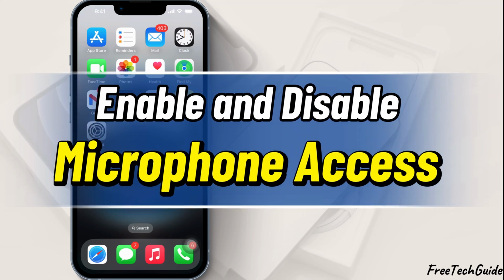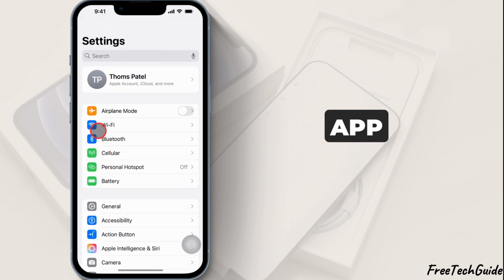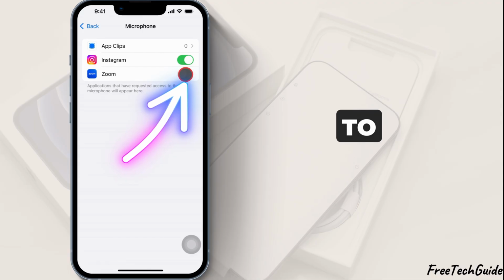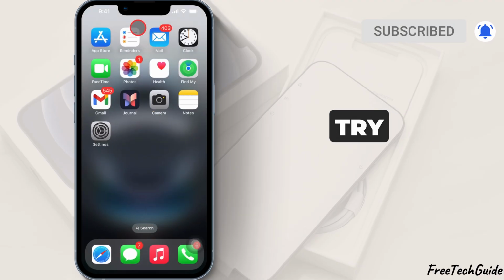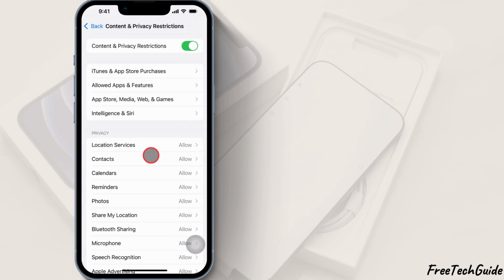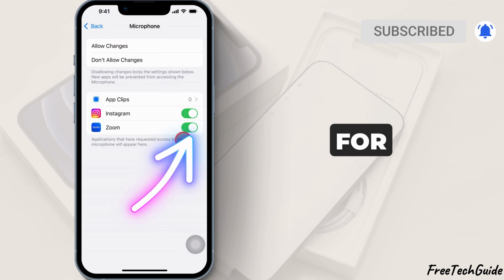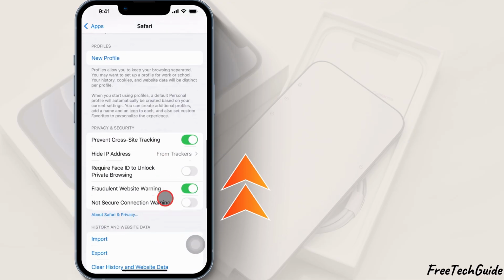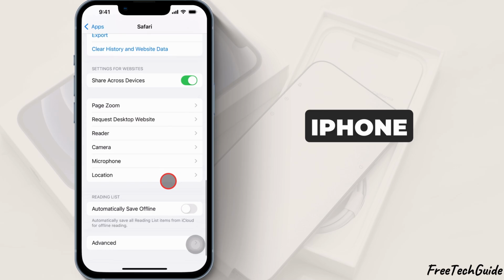How to Enable/Disable Microphone access on iPhone 16e (Fix the Settings)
Here's How to Enable/Disable Microphone access on iPhone 16e. Check this Privacy settings for Microphone on iPhone, Fix the Grayed Out Problems or Not Working, Missing Microphone settings.

00:00 intro
00:12 Check Privacy Settings
00:45 Check Screen Time Restrictions
01:14 Safari Microphone settings

how to enable and disable microphone access on your iPhone 16e and fix greyed-out or missing problems. Let’s get started.

Enable Microphone Access on iPhone 16e,
Disable Microphone Access on iPhone 16e,
Microphone Restrictions on iPhone 16e,
Microphone Not Working on iPhone 16e,
Microphone Settings missing on iPhone 16e,
Microphone Privacy on iPhone 16e,
Microphone Problems on iPhone 16e,
Disable App Microphone on iPhone 16e,
Microphone Greyed Out on iPhone 16e,

The First Method is to use Privacy Settings.

Open the settings app on your iPhone. Scroll down and tap on Privacy & Security.

Find and tap on the Microphone. You’ll see a list of apps that have requested microphone access.

To enable access to an app, turn the toggle ON next to it. To disable access, turn the toggle OFF next to it.

Make sure your settings are correct before exiting. If an option is greyed out or missing, follow the next solution and try again.

The Second solution is to correct the Screen Time Restrictions.

Open the settings app again. Scroll down and tap on screen time.

Next, scroll down and tap on Content & Privacy Restrictions. Scroll down and select Microphone under the Privacy section.

Select Allow changes,

You will see a list of apps requesting microphone access. Adjust the toggle to enable or disable microphone access for each app.

The Third is to Managing Microphone Access in Safari.

Open the settings app. Scroll down and tap on Apps.

Scroll down and find the Safari, then tap on it.

Next, scroll down again, find the Microphone, and tap on it.

Choose how Safari websites handle microphone access. Select Ask, Deny, or Allow.

And that’s it. You’ve successfully managed microphone access to your iPhone 16e.